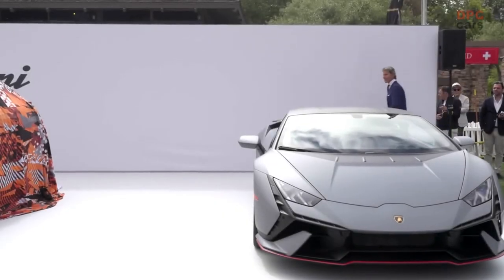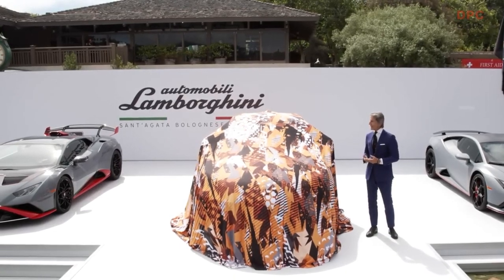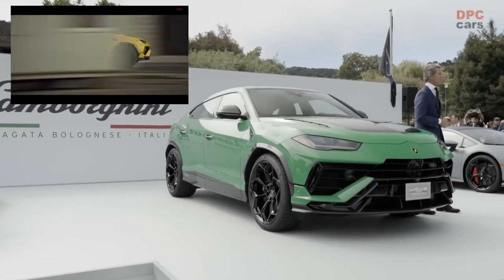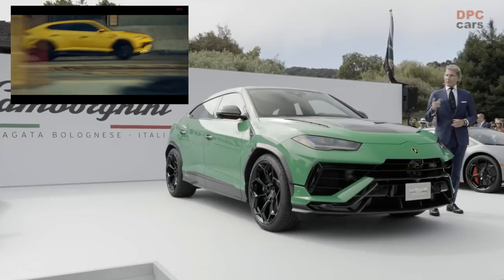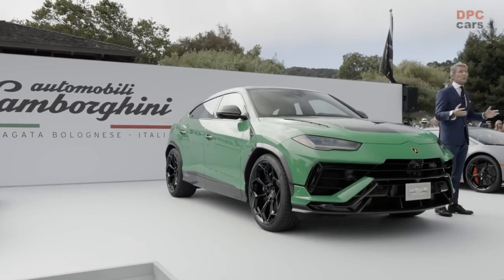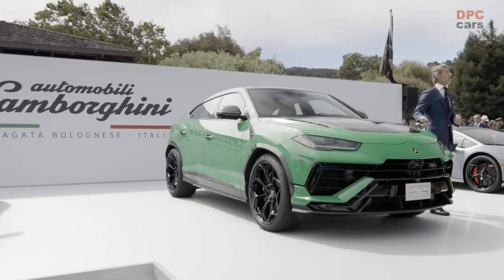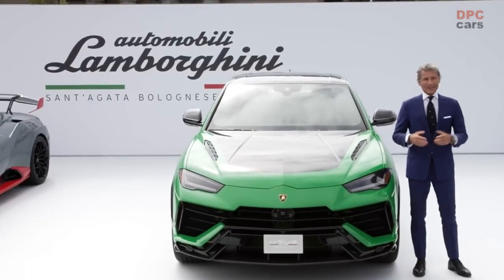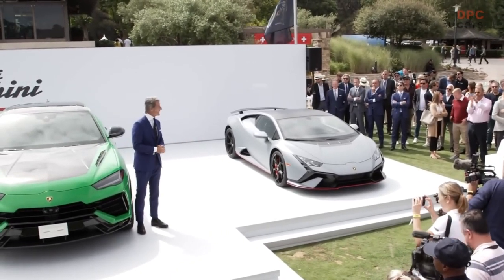2023 Lamborghini Urus Performante Reveal Presentation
Automobili Lamborghini unveiled the all-new Urus Performante, a new benchmark for Super SUV ‘fun to drive’ performance, at The Quail, A Motorsports Gathering. The Urus Performante is the newest and most technologically advanced version of the Super SUV model to date, which is now the fastest production SUV to climb to the Pikes Peak summit (10:32.064), beating the previous hill climb record set in 2018 by the Bentley Bentayga (10:49.902).

The Urus Performante raises the bar in sportiness and performance with design emphasis that reflects the new Urus’ prowess on street, track and loose surfaces. The Performante boasts 666 horsepower and a weight reduction of 47 kg (103.6 lbs.), earning it a best-in-class weight-to-power ratio of 3.2. The new king of Pikes Peak accelerates from 0-100 km/h (0-62 mph) in just 3.3 seconds (+0.3 seconds faster than the base Urus), with improved braking from 100-0 km/h (62-0 mph) in 32.9 m (107.9 ft) (-0.8 m; -2.6 ft).

“The Urus Performante brings to life the true performance capabilities of our Super SUV, the best-selling model by Lamborghini,” said Stephan Winkelmann, Chairman and Chief Executive Officer of Automobili Lamborghini. “The Urus greatly contributed to the company’s best half-year sales results in history, and The Quail sets a perfect stage for our customers to see this new masterpiece in person for the first time alongside our exceptional Huracán line-up.”

In addition to the Urus Performante, Lamborghini displayed an array of models at The Quail, including the open-top Huracán EVO RWD Spyder, the race inspired Huracán STO and the new Huracán Tecnica – designed to deliver the best experience both on the road and on the track.

Always with an eye to the future, Lamborghini also unveiled the company's 60th anniversary logo ahead of the global celebrations that will occur throughout 2023. The largest gathering will take place in May in Sant'Agata Bolognese, the home of Lamborghini, to commemorate "the future that began in 1963". The logo design is inspired by the brand's fighting bull heritage, representing the muscular tenacity forever embodied in generations of Lamborghini vehicles and the brand's DNA.

As a tribute to Lamborghini's creation of the first super SUV in history and highlighting the car that paved the way to off-road vehicles, a selection of LM 002s from American collectors were showcased. Like the LM 002, which was first unveiled 40 years ago at the Geneva Auto Show, the Urus created a new Super SUV class of its own, reimagining the Lamborghini offering and overall trajectory of the brand.